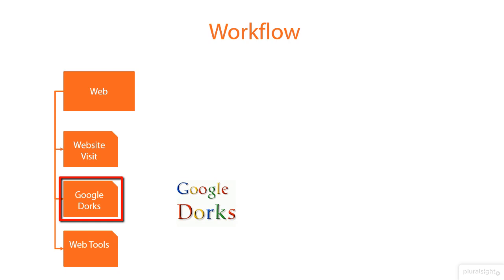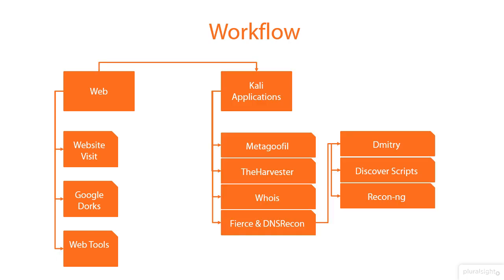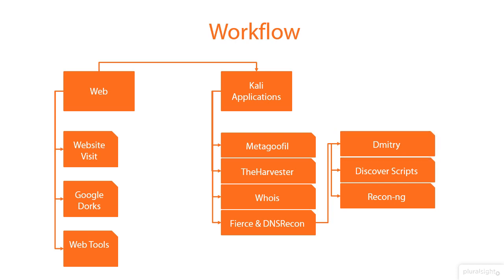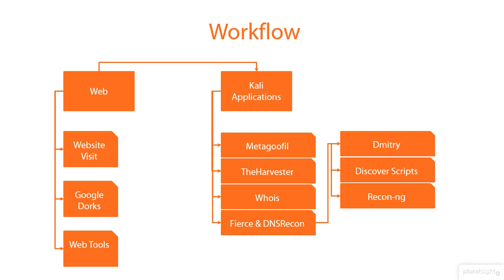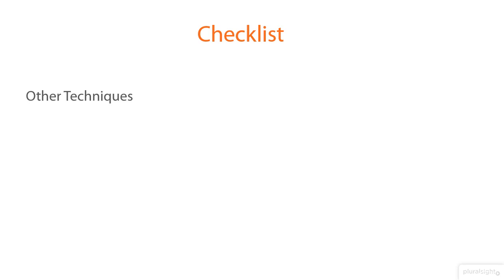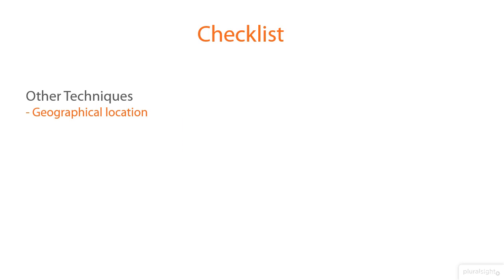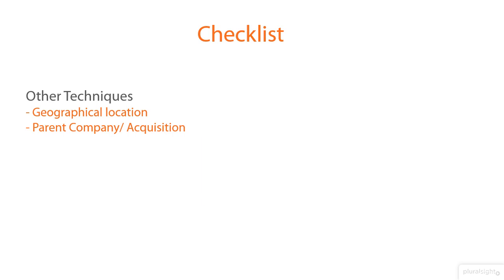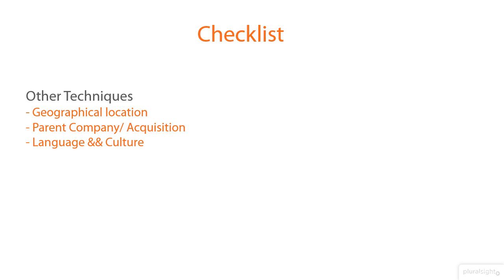Gathering Information Checklist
A comprehensive step by step beginner's Guild to Gathering Information Checklist on Kali Linux with practical example, Cyber Security and penetration testing.
Intended for Linux pentest.

ShawnDiggi Pentesting Lab, my interest in conducting business grew.
Learn Network and Web penetration testing / Ethical Hacking, Hacking Tips, Hacking Articles, Knowledge is free only if you have brains

▬ Social Media ▬▬▬▬▬▬▬▬▬▬▬▬▬▬▬
▬ Support ▬▬▬▬▬▬▬▬▬▬▬▬
►BTC: bc1qmlr4c3dx5uyur8990awwp6r0rzmdx2yd7j8xqk
►ETH: 0x501C00aA908821C660Bfad66F01adcB835b86970